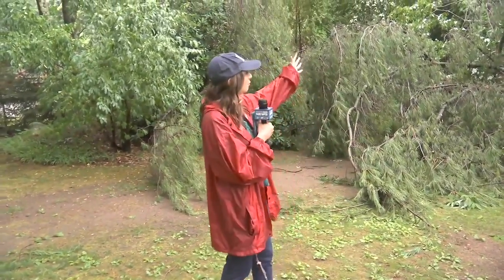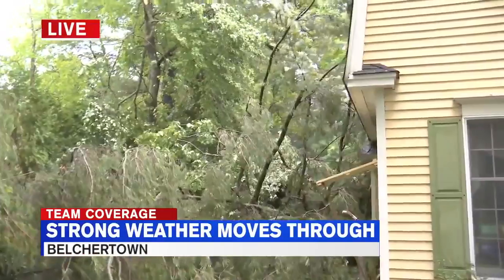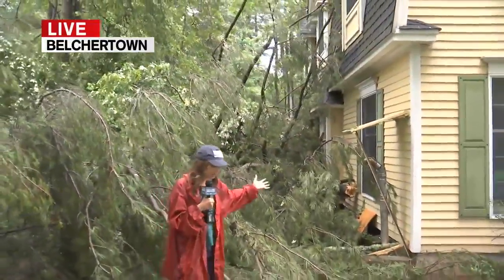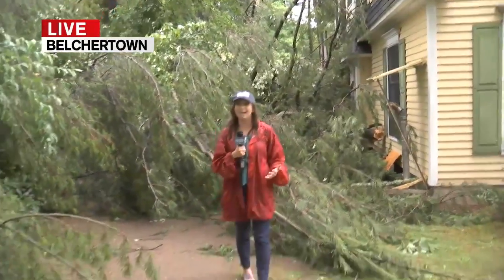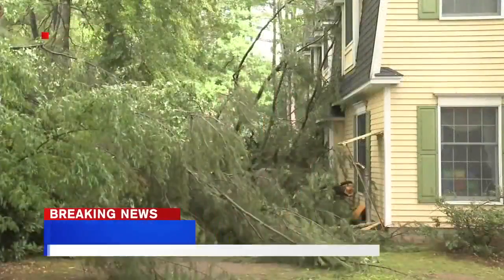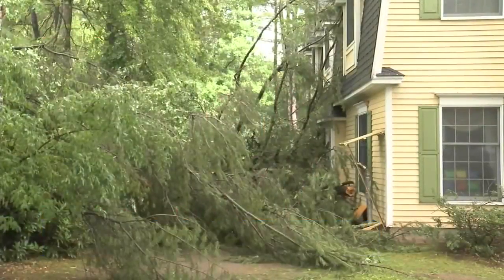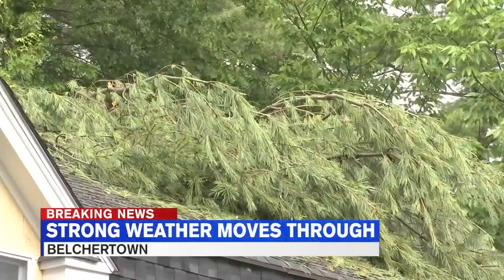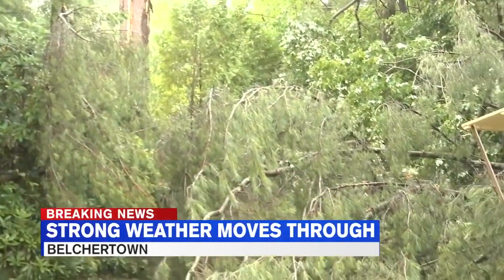Tree crashes through home as storm moves through Belchertown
Strong weather moves through Belchertown as a tree crashes through a house window.